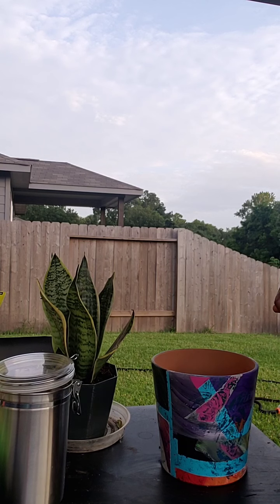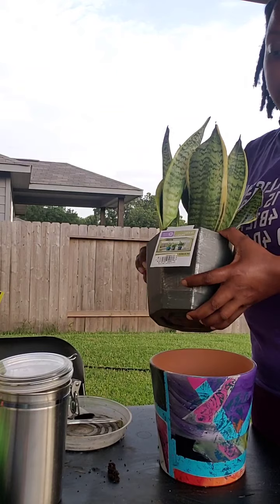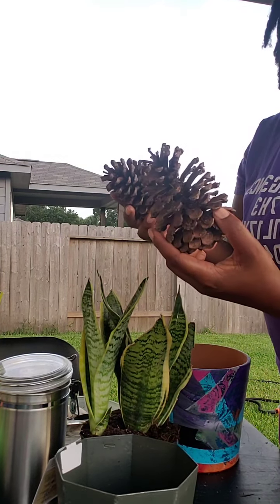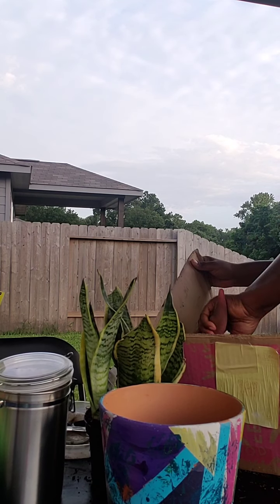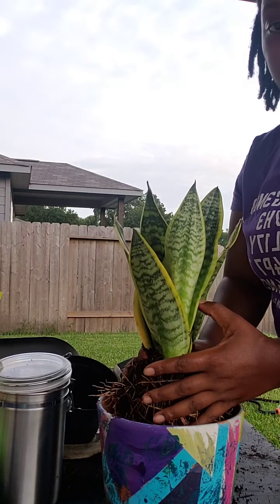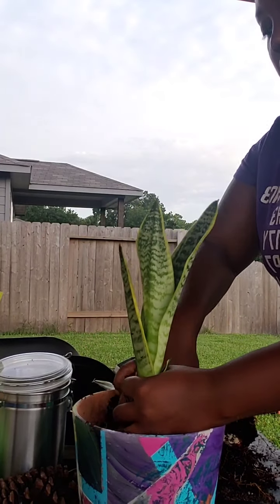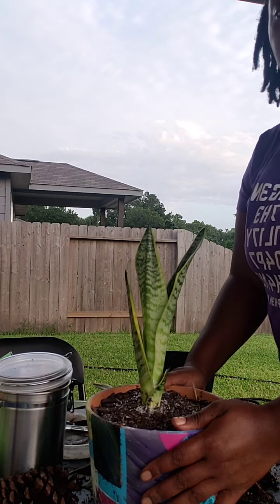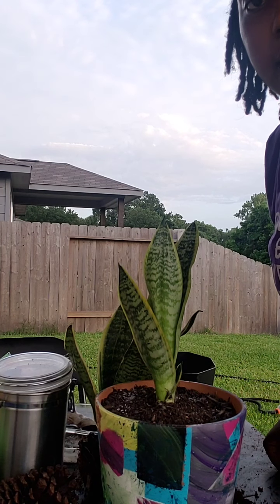Repotting a Snake Tongue plant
Repotting a plant.